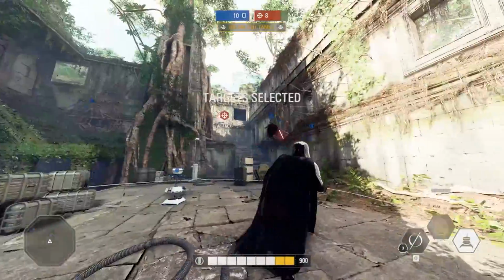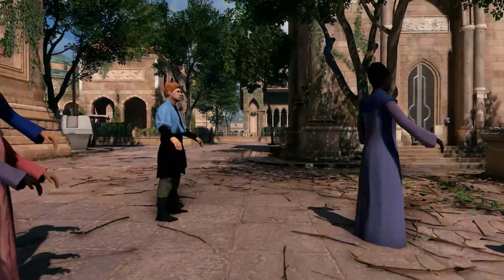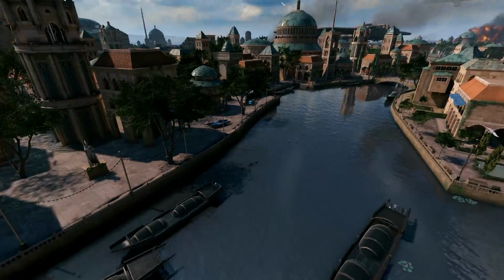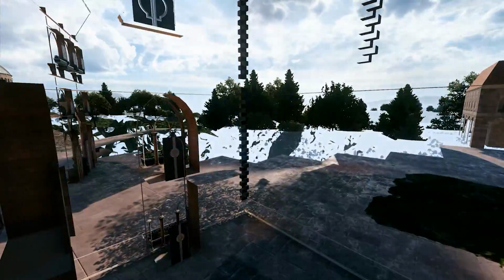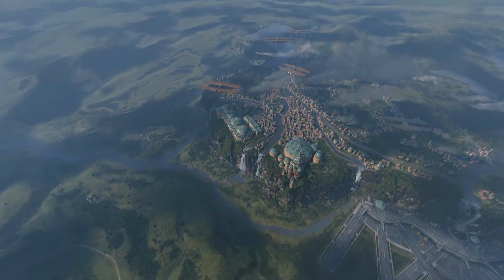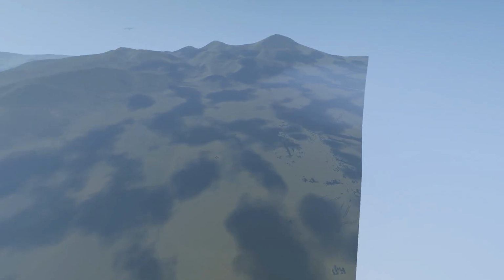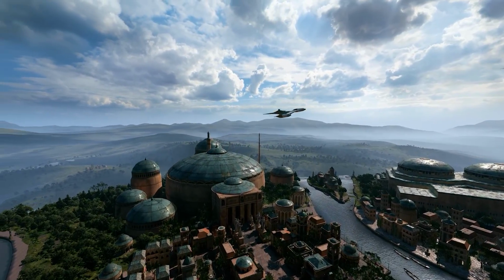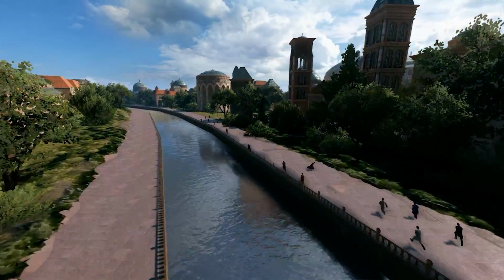NABOO Secrets EXPLORED - Star Wars Battlefront 2 Out of Bounds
Star Wars Battlefront 2 NABOO map Secrets EXPLORED in this Star Wars Battlefront 2 Out of Bounds video!
Use code AZZATRU on Ubisoft games (Paid Link)